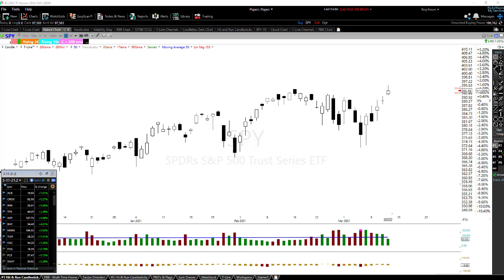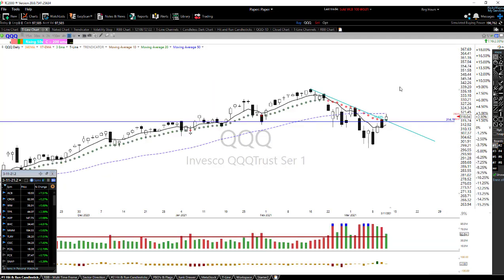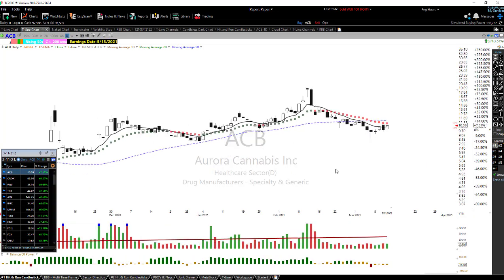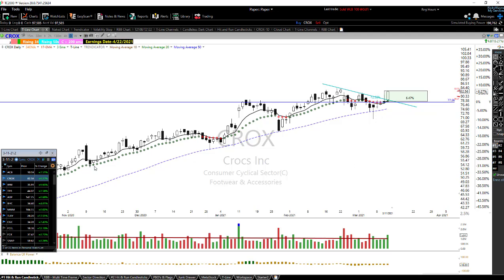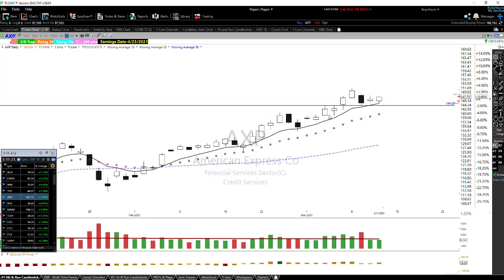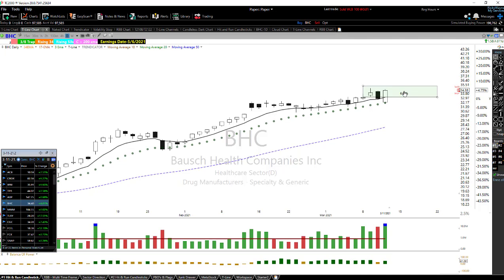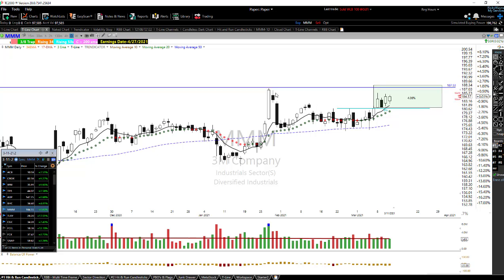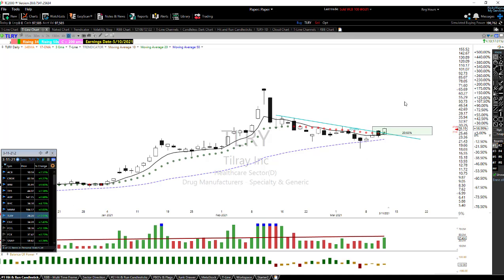Road To Wealth watchlist update | 3-11-21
We produce a video nearly every day about charts we have on the Road To Wealth watchlist. 👉30-Day Trial